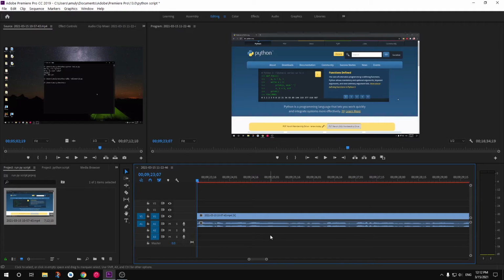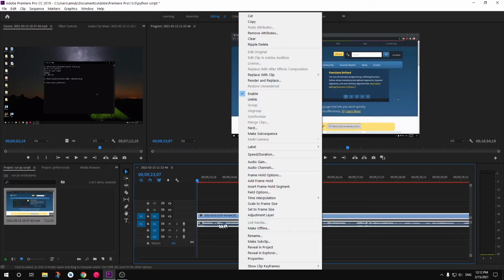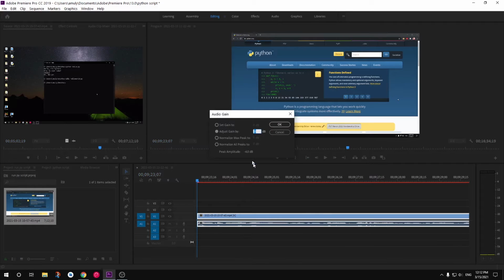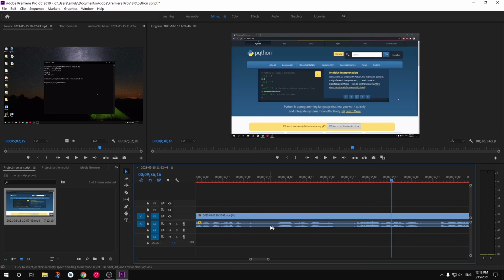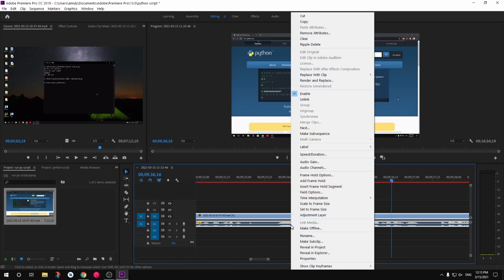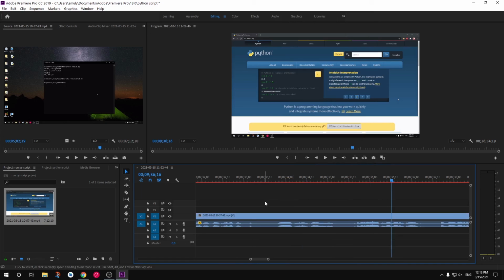How to increase audio sound volume in adobe premiere pro cc | Audio Gain